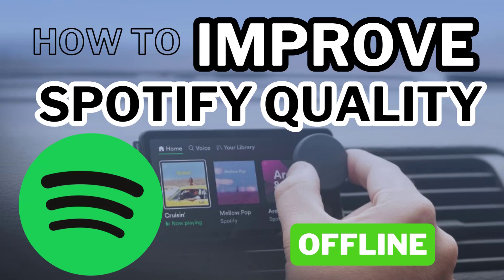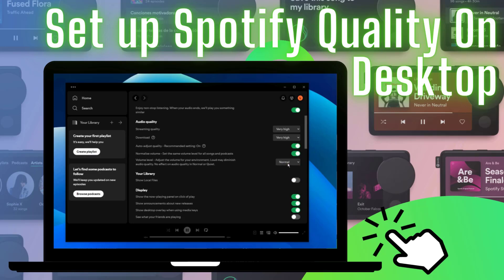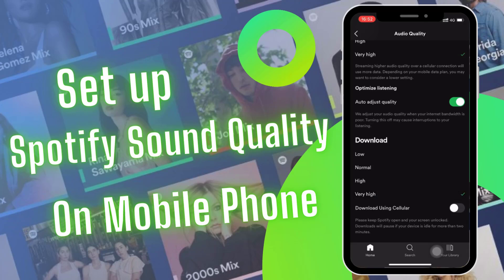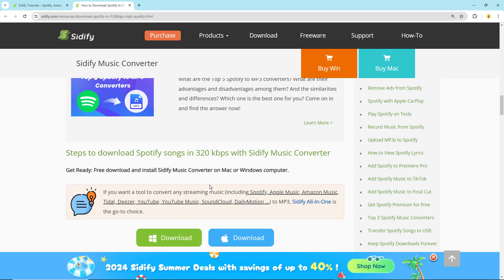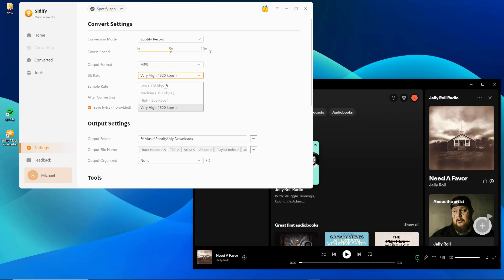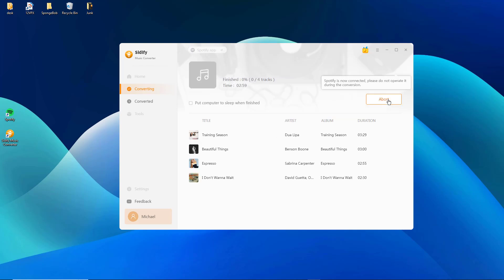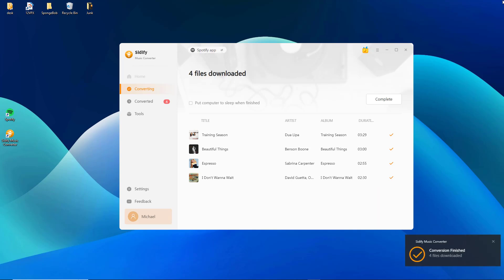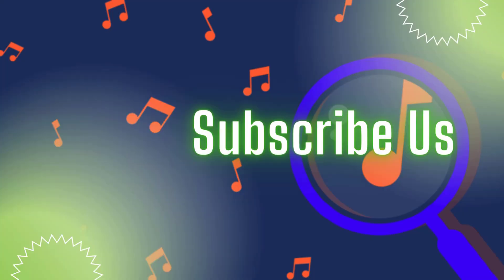[2026 Updated] How to Improve Spotify Sound Quality, Up to 320 kbps!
Users can adjust different levels of Spotify quality to stream and download. Premiums can download up to 320kbps.

How to Download and Keep Spotify High Quaity 320kbps Playable Forever!
Step 1: Open Sidify Music Converter.
Step 2: Drag and drop a playlist from Spotify to Sidify Music Converter.
Step 3: Complete output format settings, choose 320kbps as output sound quality.
Step 4: Start to convert and save Spotify songs to the local folder of the computer.
All Spotify downloads are permanently stored for playing all the time!